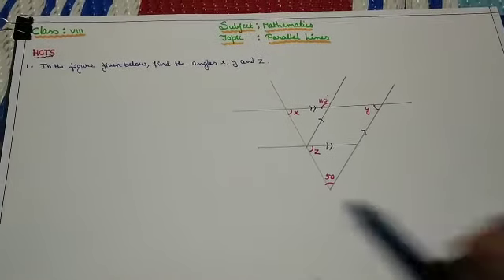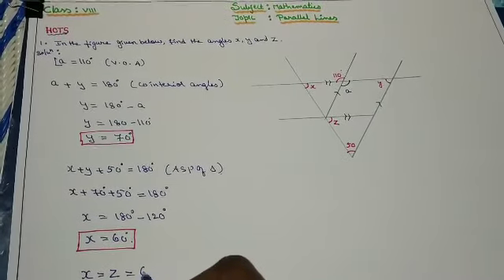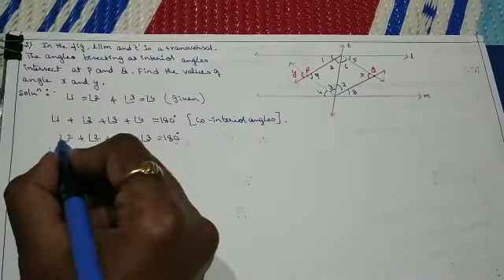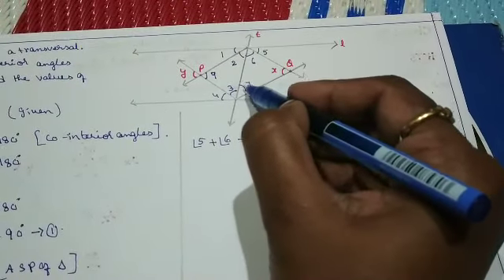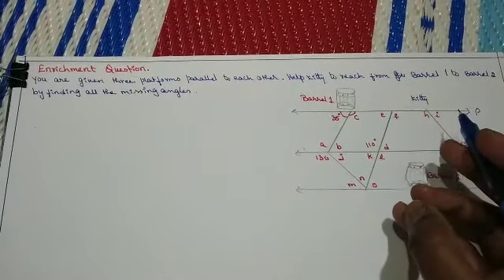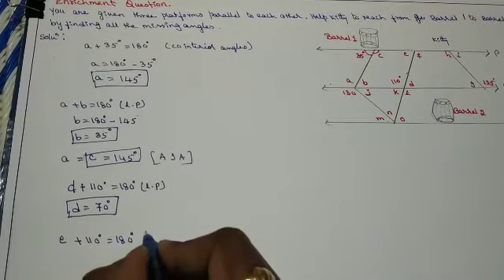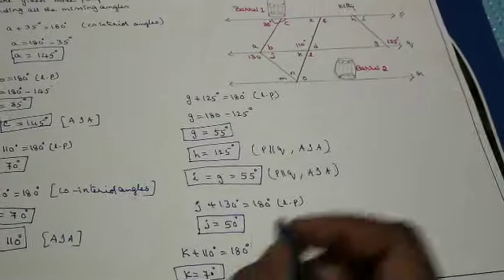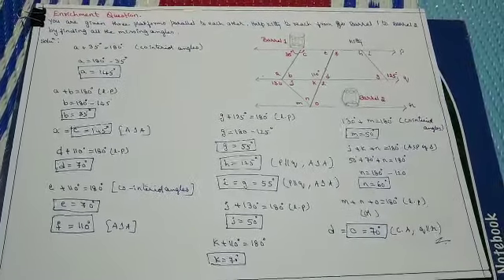Chapter : 10, DAV, Parallel Lines.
Hots  (Q1 and Q2) And Enrichment Question.